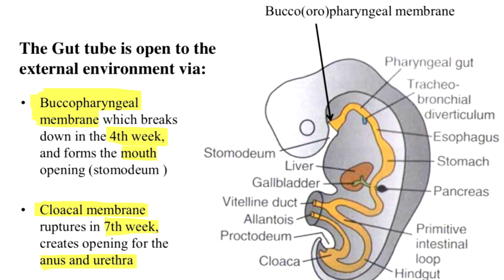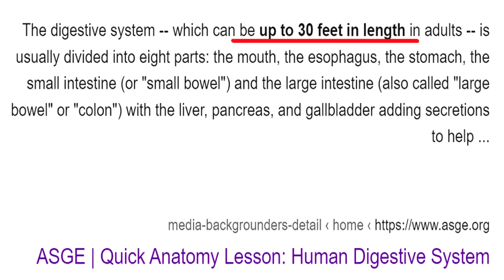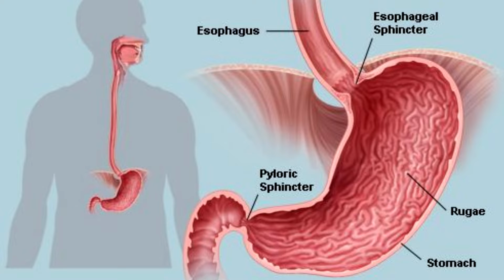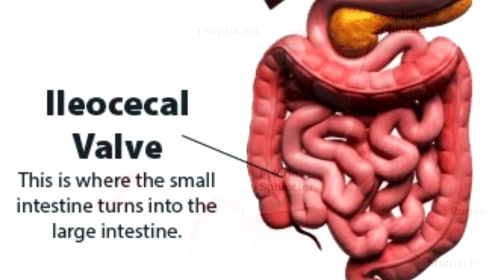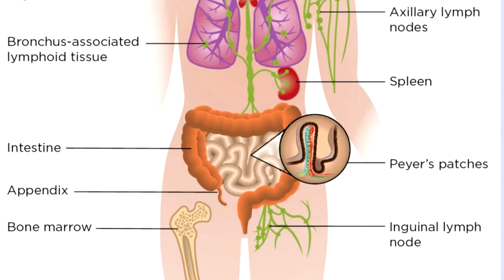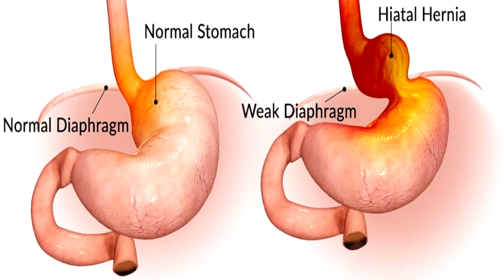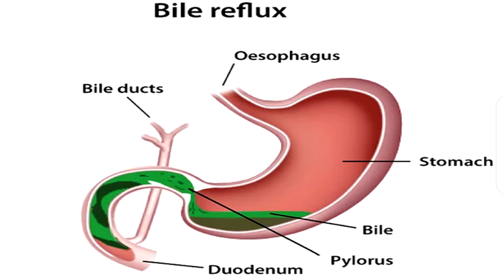Chapter 1 - What is the unknown reason for chronic diseases in the stomach?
I divided the digestive system into 4 parts – upper, middle, lower, and the joint organs, which are the liver and pancreas. Though they are not part of the intestines, they’re directly connected to them. The spleen is another joint organ, which connected to the stomach, liver, and gall bladder.

If we examine a 4-week-old embryo, we can clearly see that the gut tube is the first organ to develop, and from it start the rest of the body’s organs and systems. in adults, the whole intestines length can reach 30 feet long. along the gut tube, we have 4 one-way valves, which divide the intestines into 4 areas.